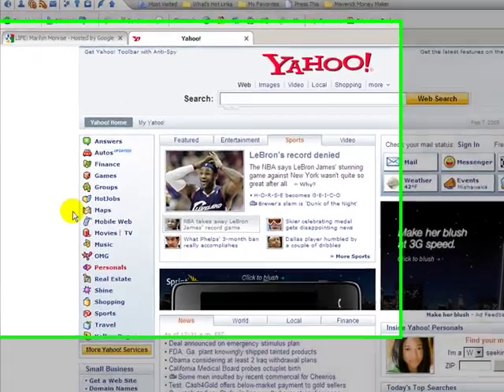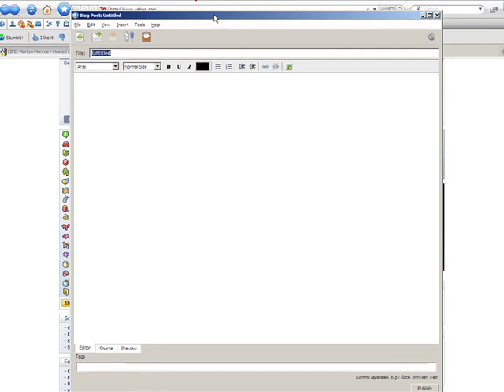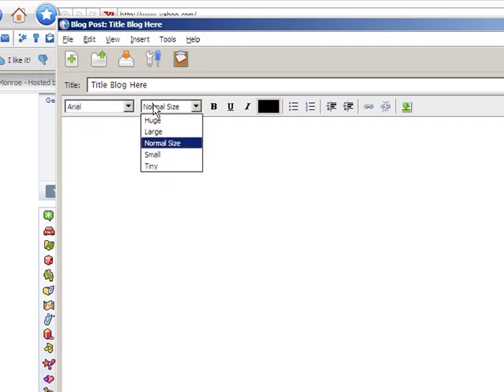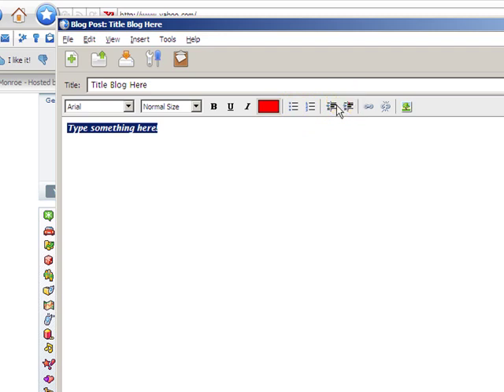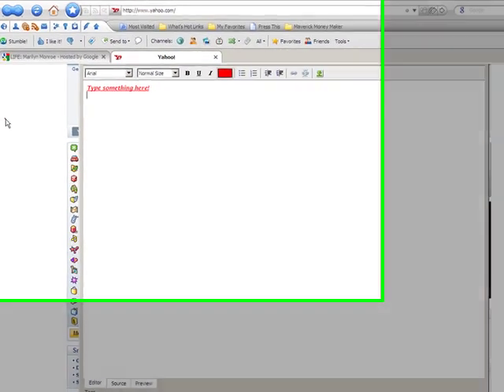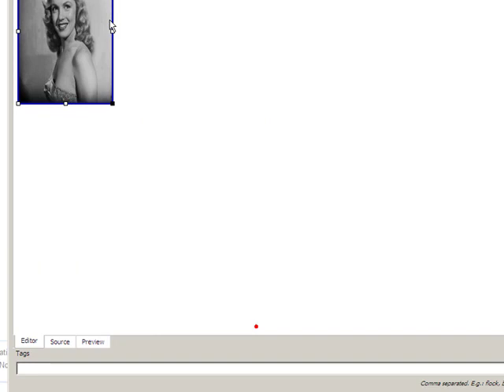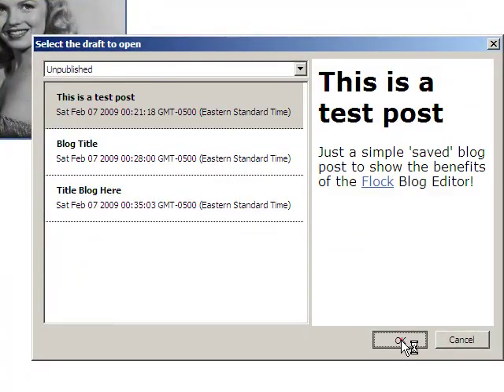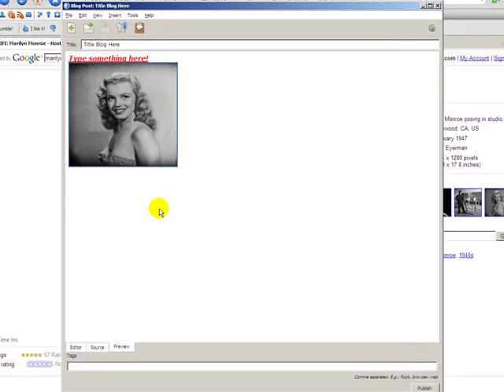Flock Blog Editor In Use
The built-in blog editor within the Flock browser is a great little tool for those who blog on a daily basis, as it allows you to post a single blog post to a 1/2 dozen or so of the more popular blogging platforms, such as blogger.com, wordpress.com, LiveJournal.com, TypePad.com, Xanga.com and Blogsome.com